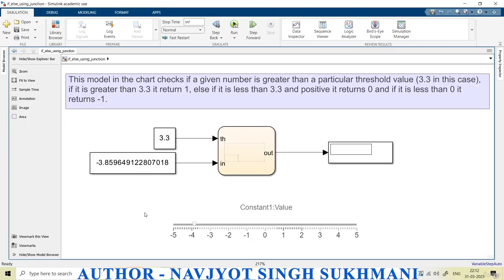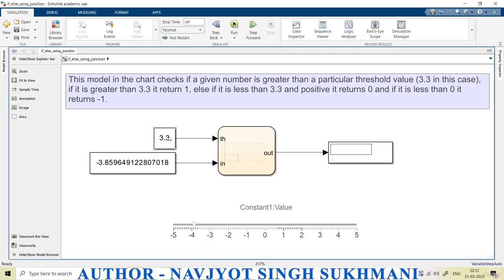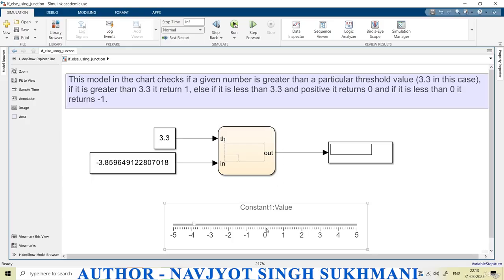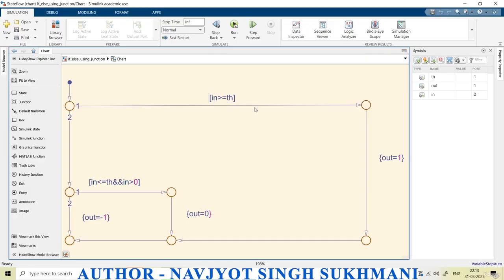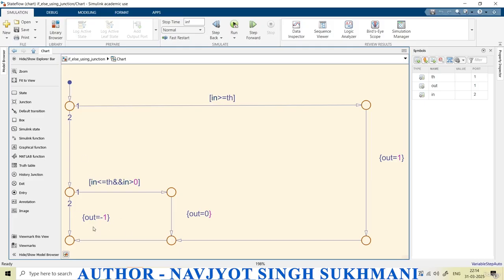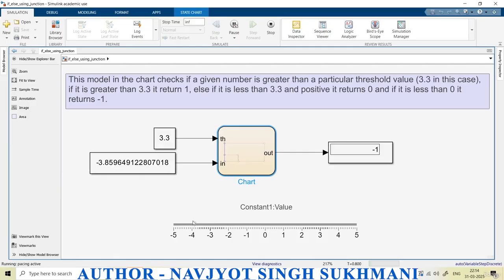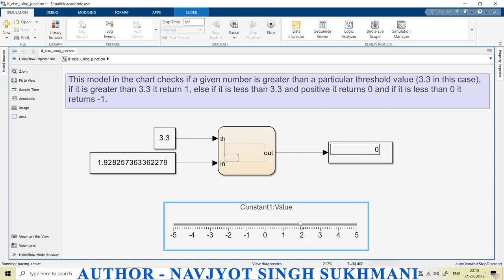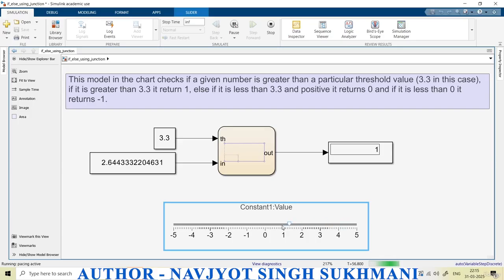(Matlab) Course 1: 12.5 If Else using Junction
12. Advance MBD Techniques - Stateflow